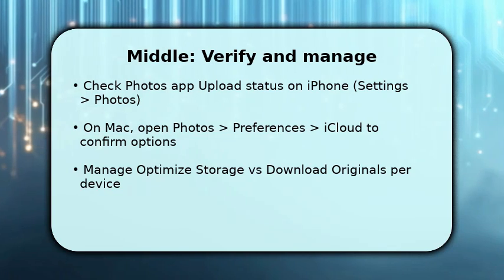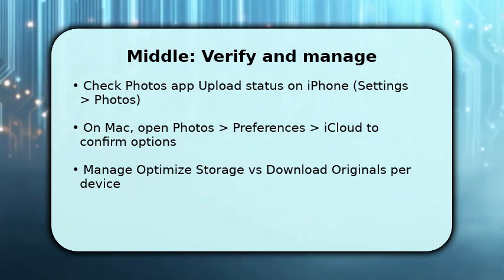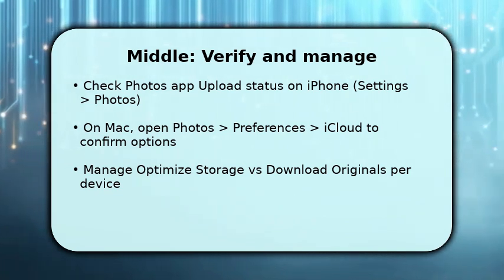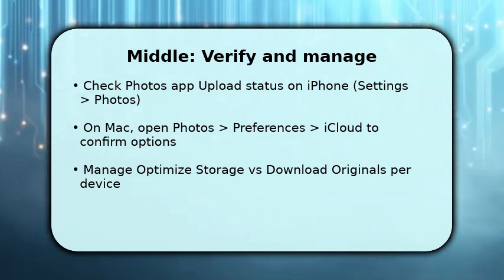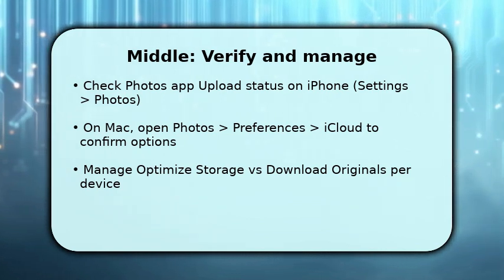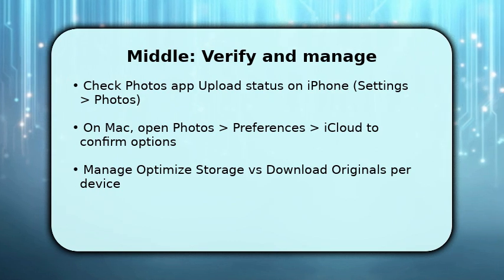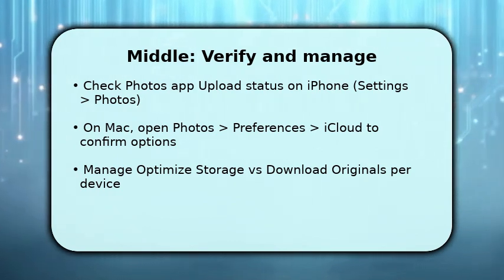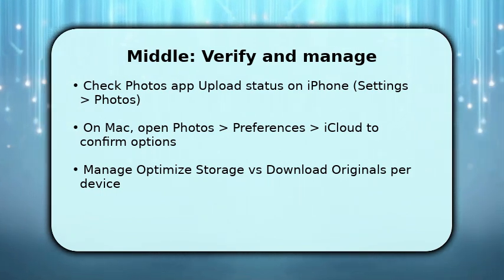How to Sync Icloud Photos from Iphone to Mac - Step by Step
How to Sync Icloud Photos from Iphone to Mac - Step by Step | 🔒 Surfshark VPN Deal — Stay private and secure. $1.99/mo + 3 Months Free ▸

Learn the step-by extricate process of syncing your iPhone photos to a Mac using iCloud. This video guide provides clear instructions, from setting up accounts and devices to troubleshooting common issues.

sync Icloud Photos,